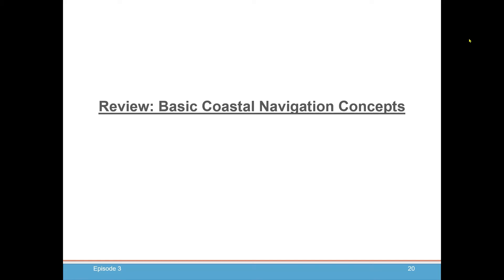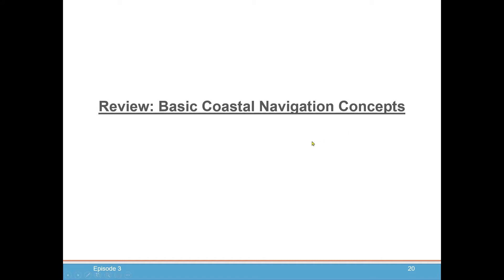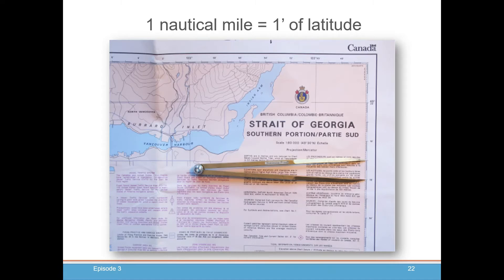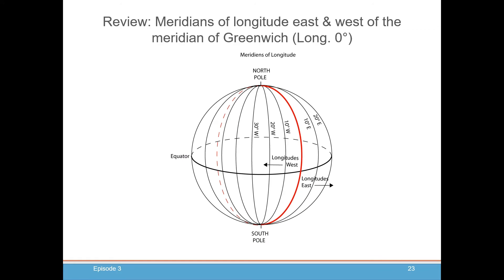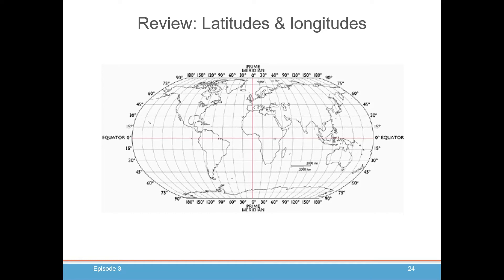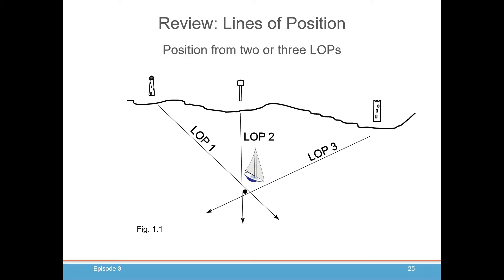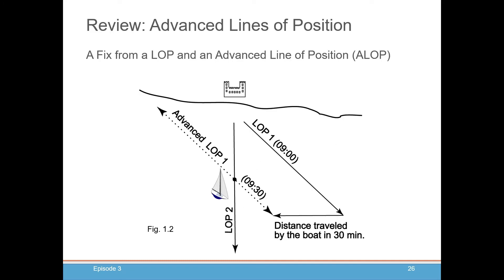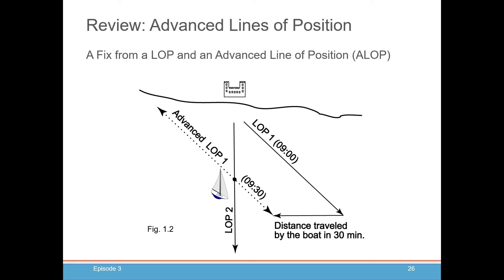Celestial Navigation Episode 3: Coastal Navigation Review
Coastal Navigation is the basis and foundation of Celestial Navigation. In this third episode of an ongoing video series, John Pinto, a mathematician and amateur astronomer, reviews the basics of Coastal Navigation.